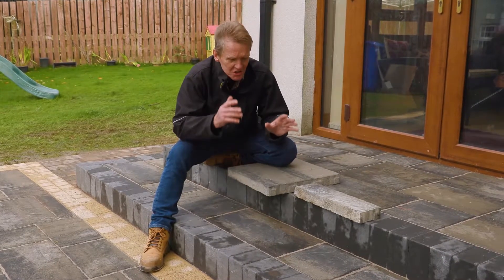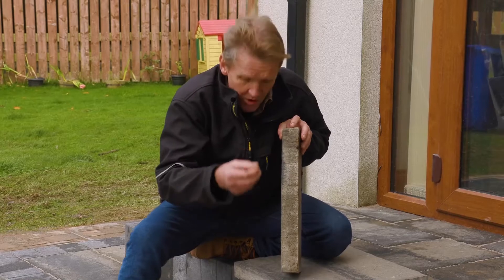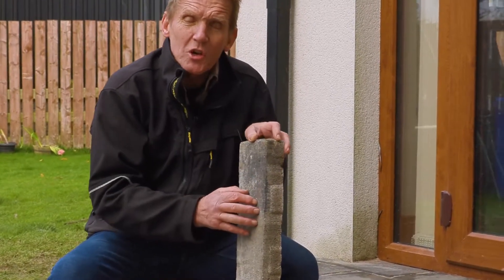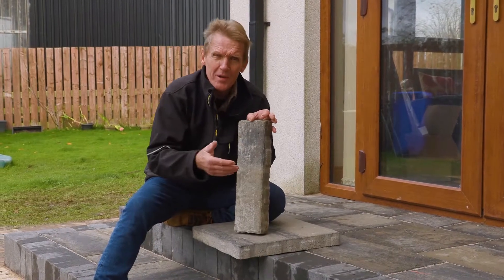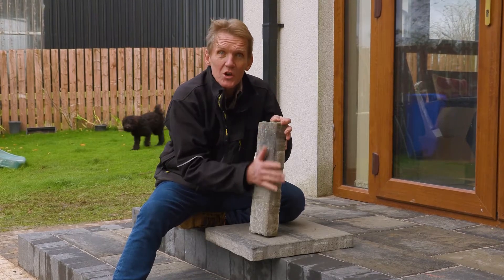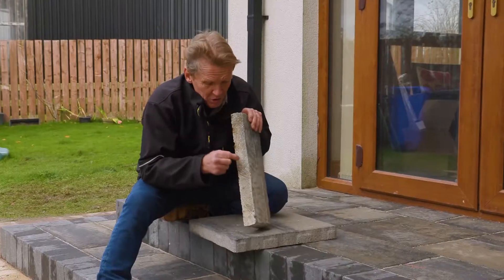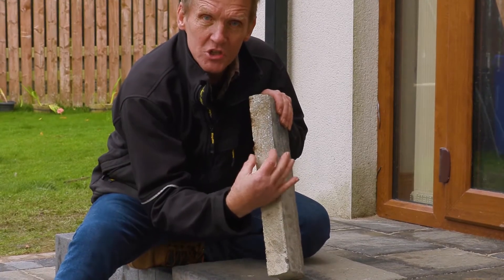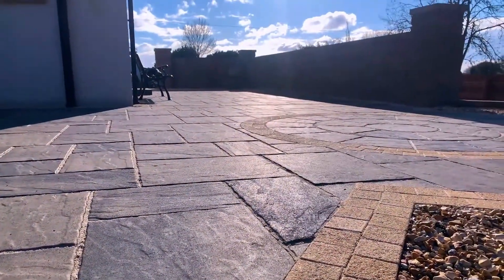How to Ensure Your Patio Stays Looking Good For Longer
Skillbuilders Roger Bisby talks about how to maintain your patio.

For more information on how to become a Tobermore Approved Paving Contractor